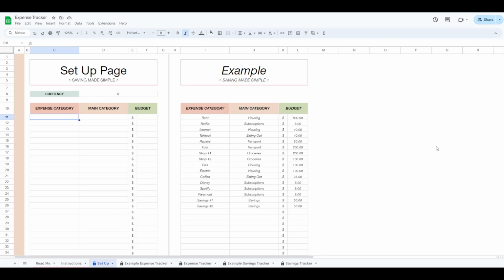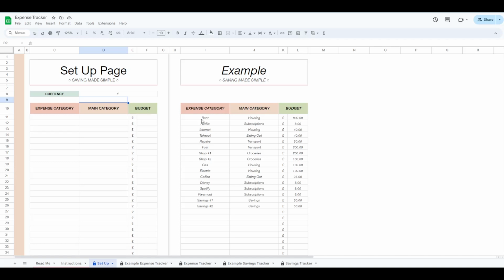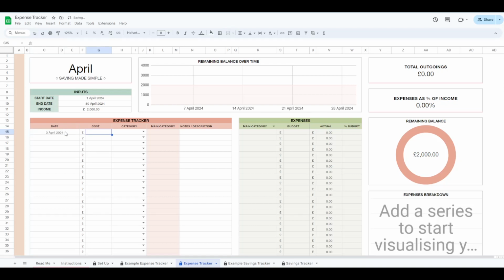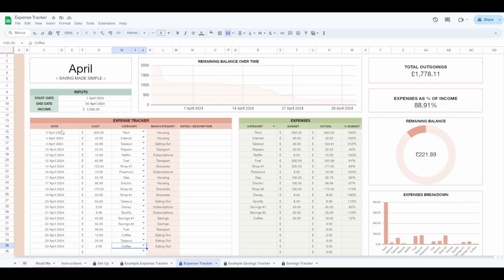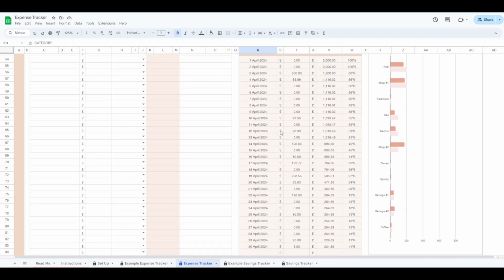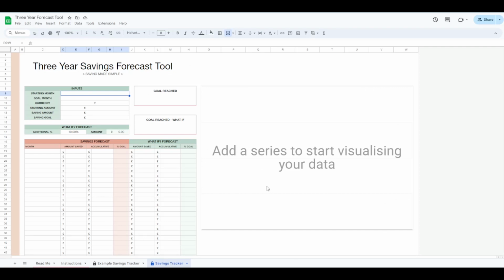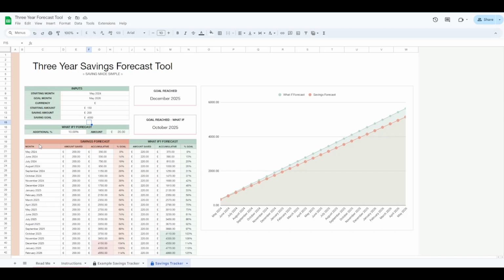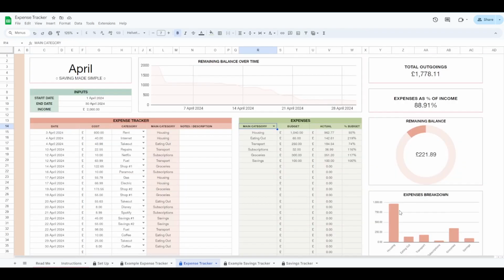Expense Tracker Tutorial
This is a tutorial on our Expense Tracker available to purchase through our Etsy store

THE LEGAL BIT:
We are not licensed financial, tax, or legal advisors. It is recommended that you conduct your own research and seek advice from qualified professionals before making any financial decisions. Spend Savvy assumes no responsibility or liability for any costs, losses, damages, or injuries (whether direct or indirect) that may result from the use of this spreadsheet.

All content, including but not limited to text, graphics, images, and software, within this spreadsheet and associated materials are the property of Spend Savvy and are protected by copyright laws. This spreadsheet is intended for personal use only and may not be used for commercial purposes without explicit permission.